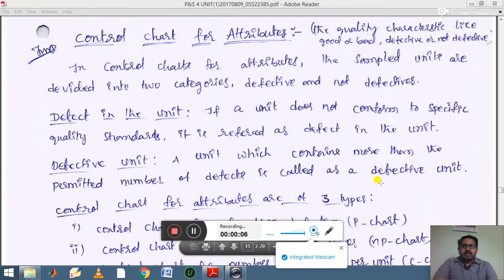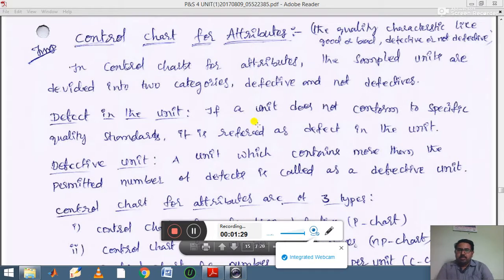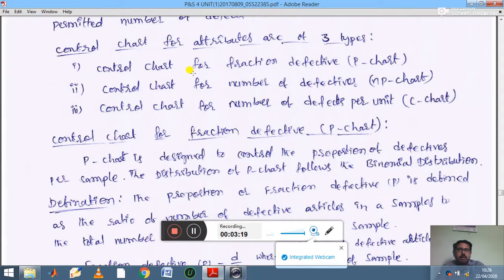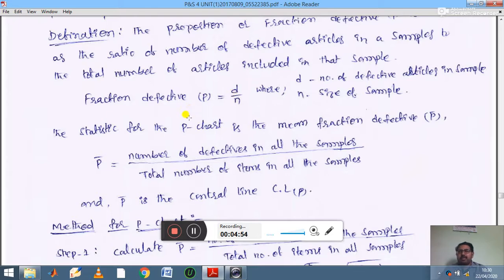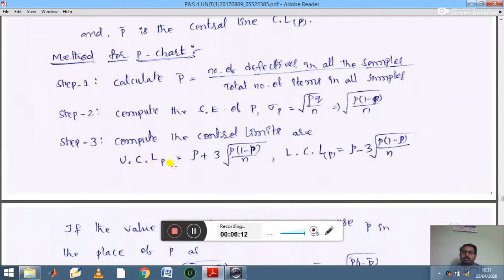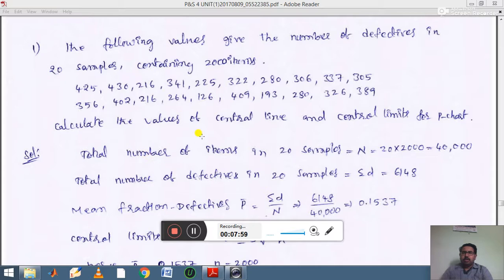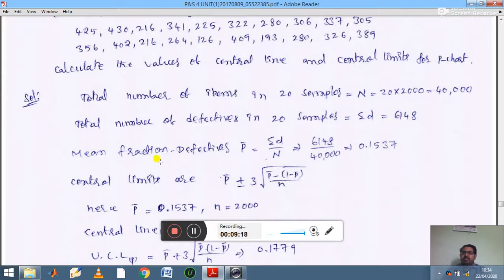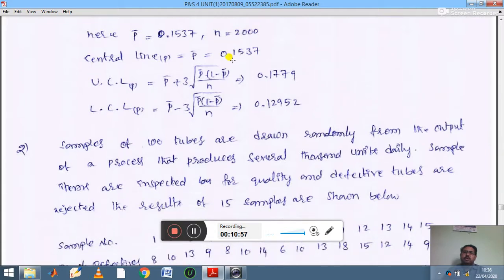Statistical Quality Control Part 6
In this video I have discussed about process control by attributes mainly fractional defectives (n-chart) in detail.